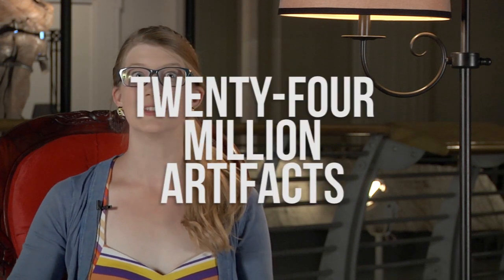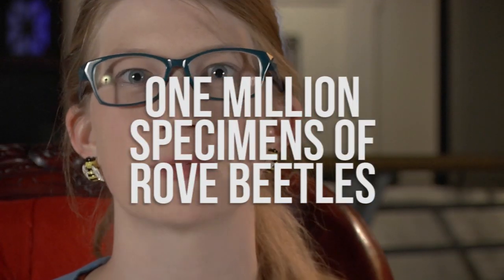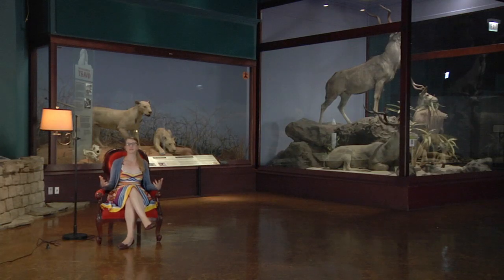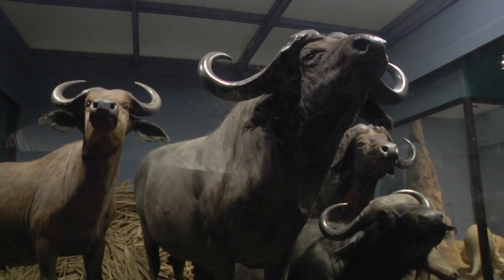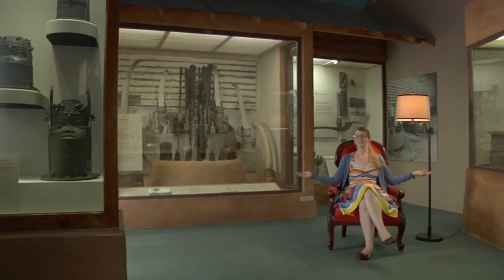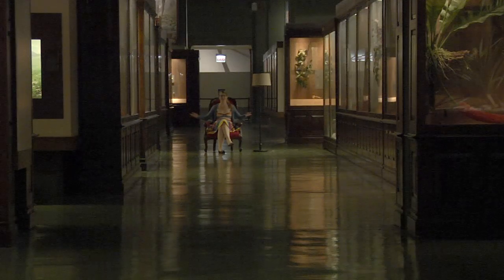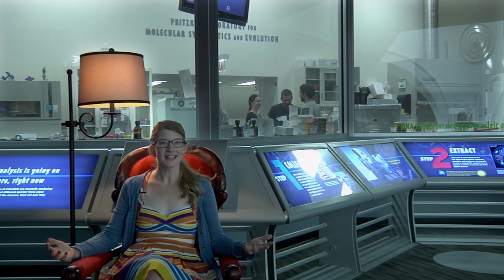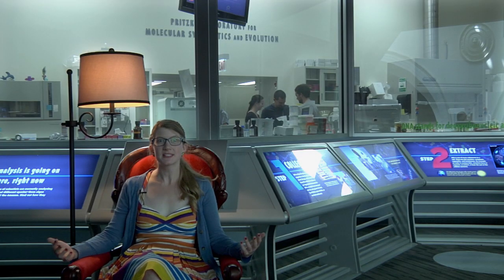Welcome to The Field Museum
The possibilities are endless! We're going to film ALL OF THE THINGS!

The Brain Scoop is written and hosted by:
Emily Graslie

Created By:
Hank Green

Directed, Edited, Animated, and Scored by:
Michael Aranda

Martina Šafusová, Deanna Mavis, Stefanie Winter, Gerda van Mierlo, Luca Vittone, Bedour Alshaigy, João Henrique Diniz, Catherine Côté, Reika Komatsubara, Evan Liao, Timo Pähler, Mariano Cepeda, Nur Iskandar Bin Nuruddin, Seth Bergenholtz, and Ada Häggkvist Aarvåg deserve a huge thank-you for providing closed captions on this episode!